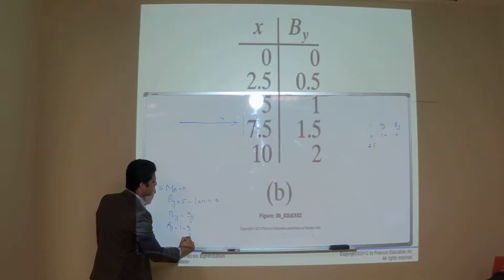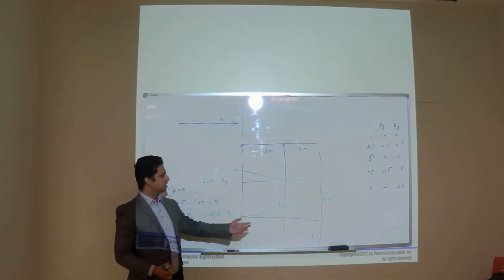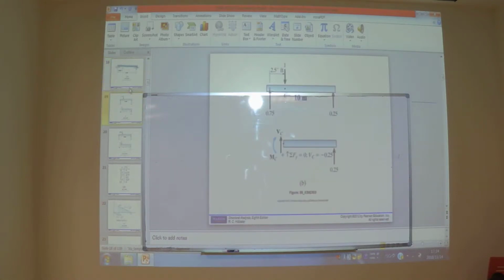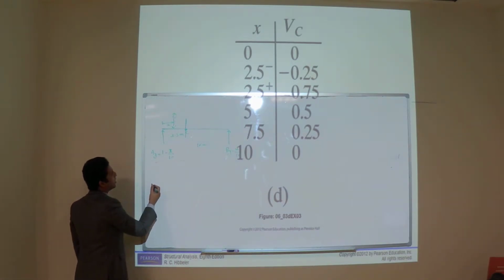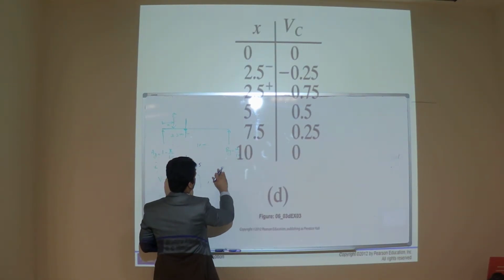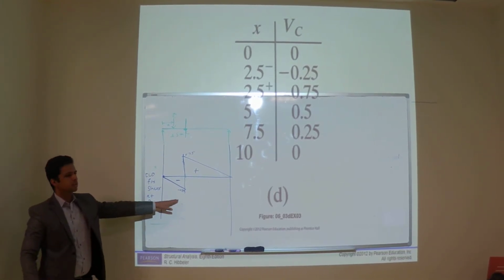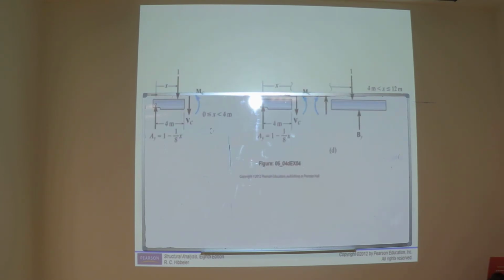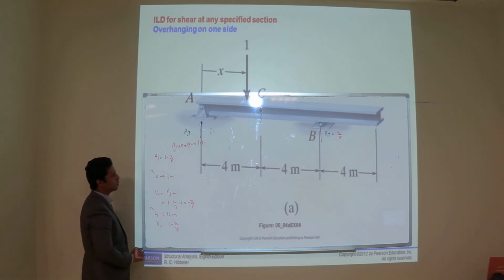Structural Analysis by Hibbeler Chapter 6 Part 2 (Influence line Diagrams)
This Lecture discusses the influence line diagrams of shear force for simply supported beams